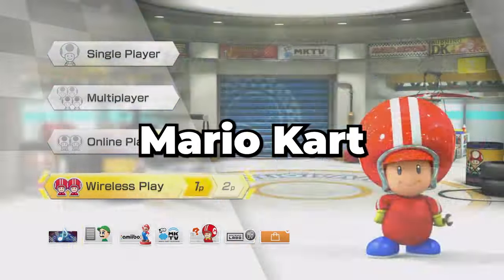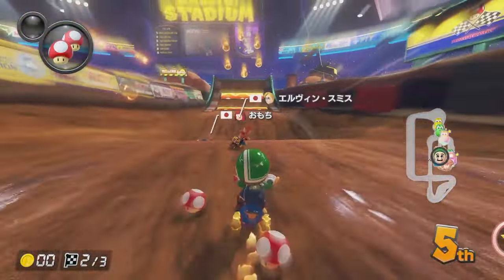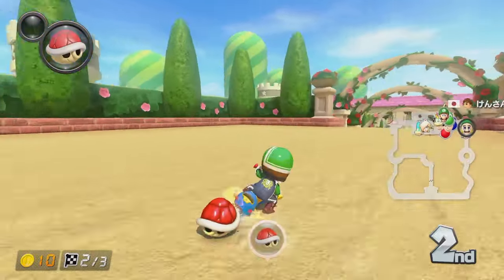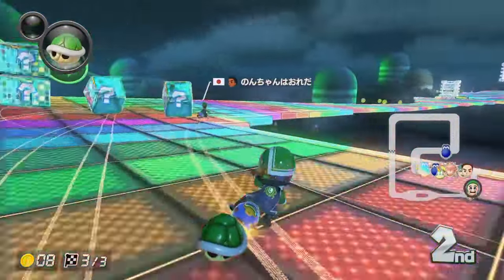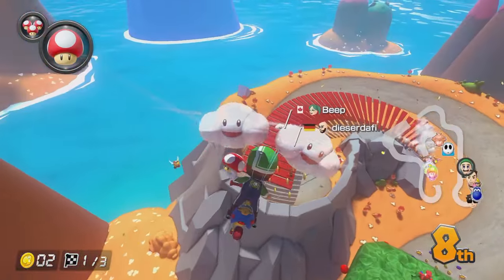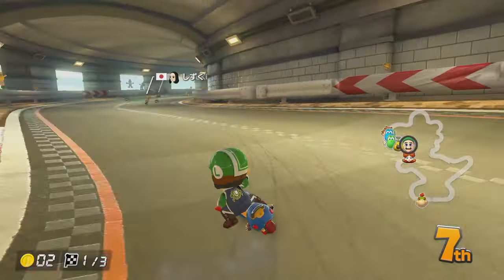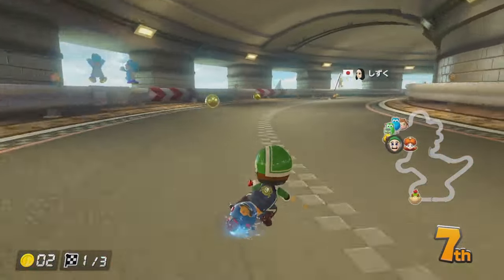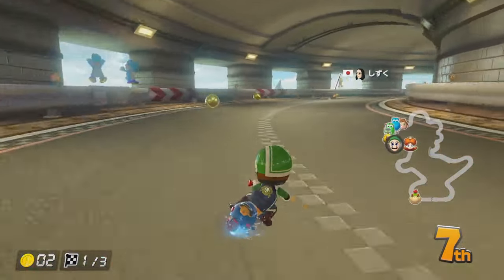Is Mario Kart 8 Deluxe PAY TO WIN?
Is Mario Kart 8 Deluxe Pay to Win? In this video I buy a Nintendo Luigi amiibo to unlock the custom Luigi Mii racing costume.

Now that my Mii looks even better than before, will this give him the extra confidence needed to beat Mario, Peach, Yoshi and Bowser on the race track? Only time will tell!!

amiibo is a toys-to-life platform by Nintendo, launched in 2014 that allow users to purchase amiibo figurines and connect them to their games console (including Nintendo Switch) via their built-in NFC readers. amiibos have different effects depending on the game: unlock new modes, weapons or character customisations, or even boost your amiibo's abilities to turn it into your perfect partner.

In the case of Mario Kart 8 Deluxe, you unlock custom suits for your Mii, depending on the amiibo figurine.